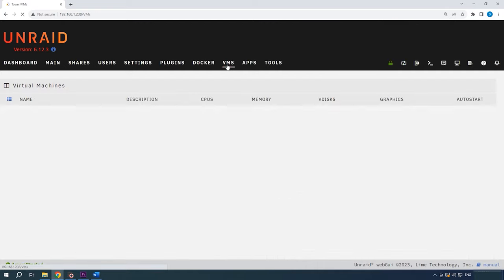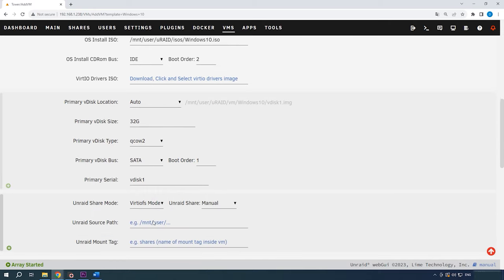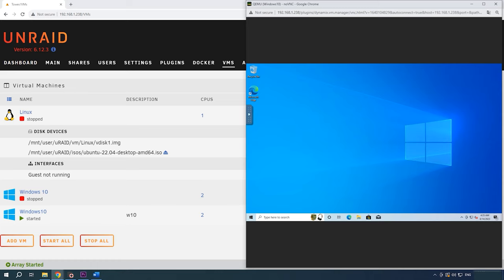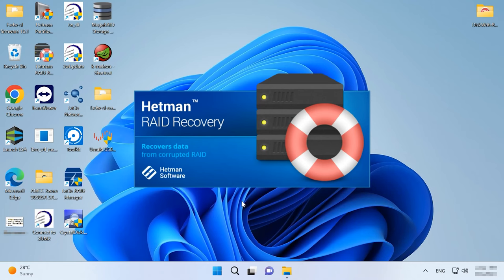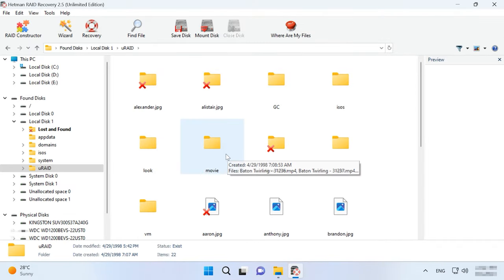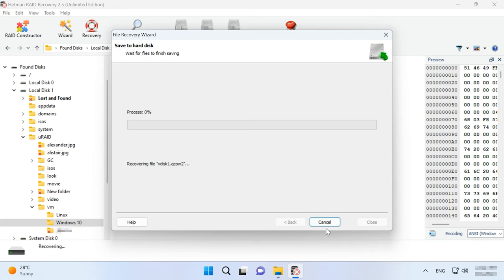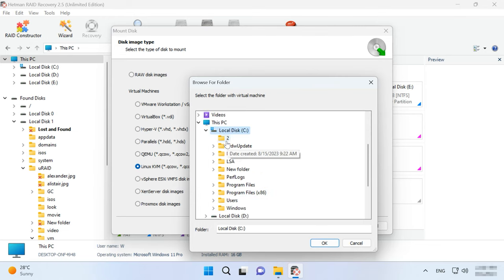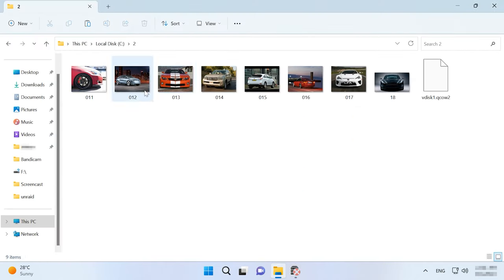How to Recover Virtual Machine Files from Unraid OS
⭐⭐⭐⭐⭐ Watch this video to find out how to recover virtual machine files from Unraid OS NAS storage system. We will explore the functionality available for creating a virtual machine on this operating system, and how virtual disk files can be recovered when you lose access to the server.

❗️❗️❗️ HELP THE UKRAINIAN ARMY ❗️❗️❗️ Make a contribution to charity fund "COME BACK ALIVE"

📚 Content:
00:00 – Intro
01:48 - How to create a virtual machine on Unraid OS NAS
03:26 - How to recover virtual machine files from Unraid OS
05:40 - How to recover data from an Unraid OS virtual machine disk
06:48 - Conclusion